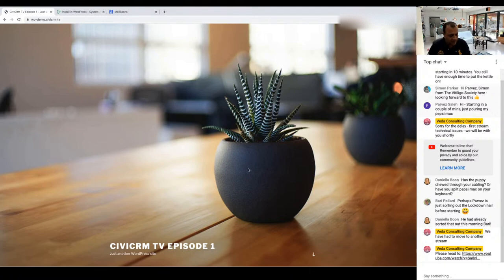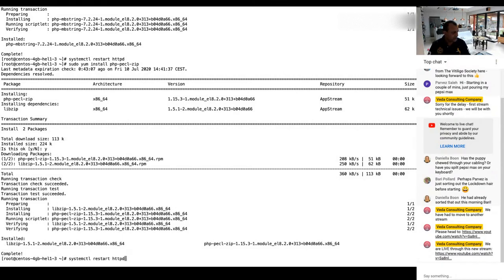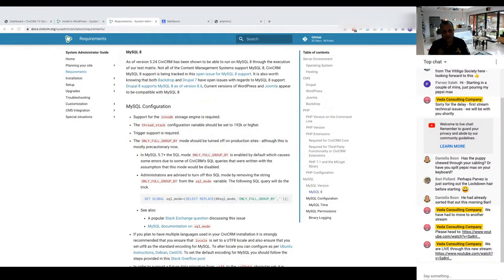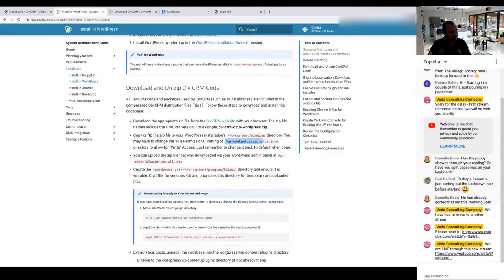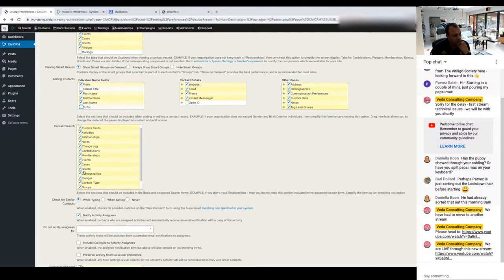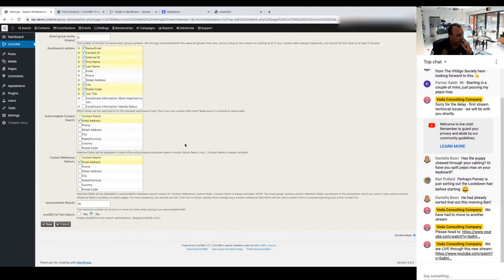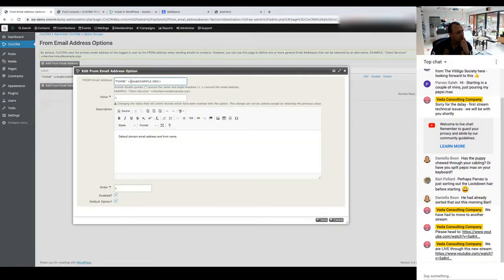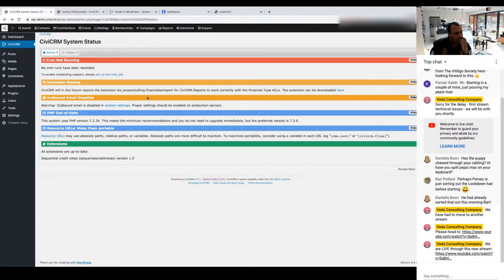CiviCRM.TV EP01: Installing CiviCRM in WordPress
Join Parvez for Veda Consulting Company's first-ever CiviCRM.TV live stream!

In this episode, Parvez runs through installing CiviCRM to WordPress CMS and a brief over of the initial configuration.